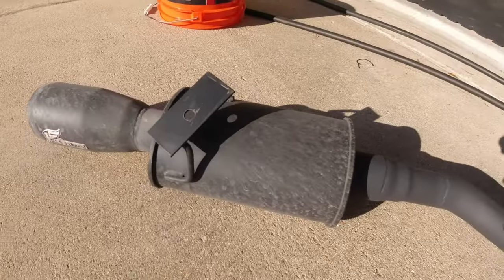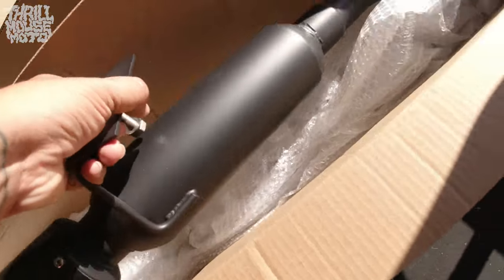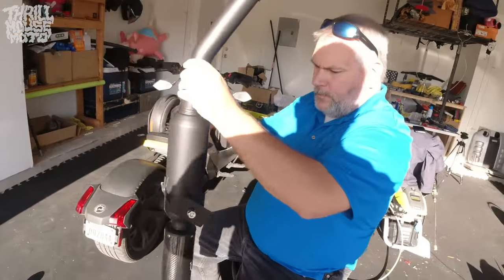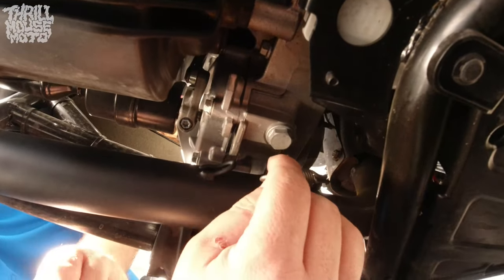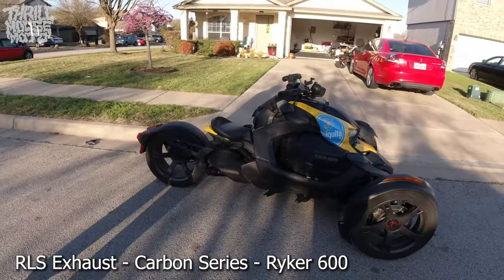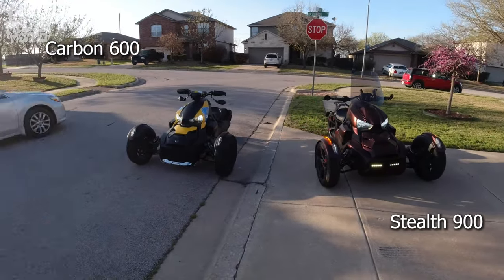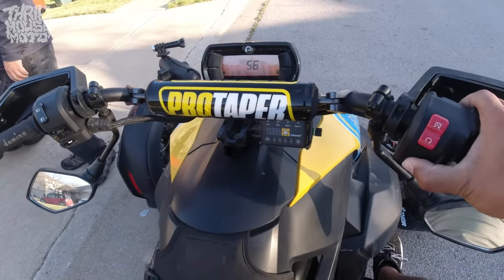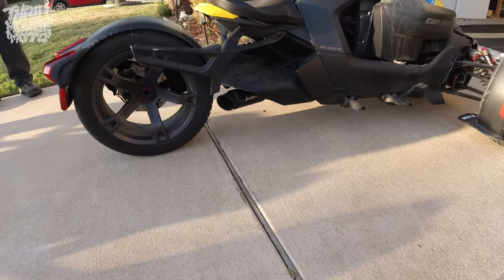Can-Am Ryker Exhaust Sound Check - NEW "Carbon Series" 🔊💨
We get our hands on the NEW "Carbon Series" exhaust by RLS Exhaust for the Can-Am Ryker. We compare the sound against the "Stealth Series" exhaust on my 600 before it's removed and then get a side by side comparison between the Carbon on my 600 with the Stealth on Kevin's 900. Let us know what you think!  ..Got more Ryker videos dropping soon!

You guys keep us making videos, Thanks! I got EVEN MORE rewards coming soon too, so follow close.. 😎

..Most of it is actually fake.   We use AfterEffects to make it seem like Ryan has his own Ryker, use green screen safety gear to have them removed in post, and I've been wearing a fake mustache since the first video. Technology is wild right now 🤯. Stay cool everyone!

🔻Links to Our Current Gear🔻

ProTaper 7/8" ATV High Bend SE Handlebars (as seen on my Ryker 600):

DJI Osmo Action - 4K Action Cam 12MP Digital Camera with 2 Displays (I mount on my handlebars and sometimes mount on helmet, but usually only film in 2.7K):

Ryker New OEM Black Cross Style - Handlebar Kit (as seen on Kevin's Ryker 900):

G2 by Domino Moto GP Grips for 7/8" (22mm) Handlebar (as seen on my Ryker 600 and Ryan's)

Can-Am Ryker Radiator Protector - Aluminum (as seen on my Ryker 600, ..I call it the "Possum Pusher" tho)

CAN-AM Ryker BRP Logo Keyed Parking Brake Lock OEM:

Can-Am OEM Ryker Tank Bag (as seen on my Ryker 600)

Can-Am Classic Hood Accent for Ryker - Yellow (seen in later videos):

Can-Am Rear Spoiler for Ryker - Yellow (seen in later videos):

Wild Ass - Air Cushion Seat Pad (as seen on my Ryker 600):

Can-Am New OEM Black - Air Deflectors that mount to Hand Guards (as seen on my Ryker 600):

Ryker New OEM Black SHAD Hard Saddlebag Rack (as seen on my Ryker 600):

Ryker New OEM Black Driver Comfort Seat (as seen on Kevin's 900):

Can-Am Ryker New OEM MAX Mount (as seen on Kevin's Ryker 900):

Can-Am Ryker New OEM Passenger Seat (as seen on Kevin's Ryker 900)

K&N Air Filter + (3) NGK Iridium Spark Plug Kit (as seen in the Spark Plug Upgrade video in my 600, 600 just takes two plugs)

Just the K&N Engine Air Filter: High Performance (as seen in my Ryker 600 and Ryan's 600)

Can-Am Ryker Wheel Nut Removal Socket (what we use to remove our wheels and make sure they are torqued to spec)

RLS Exhaust - Stealth Series (..we once just called Prototype since it didn't have a name yet, sometimes seen on my Ryker 600 and currently on Kevin's 900):